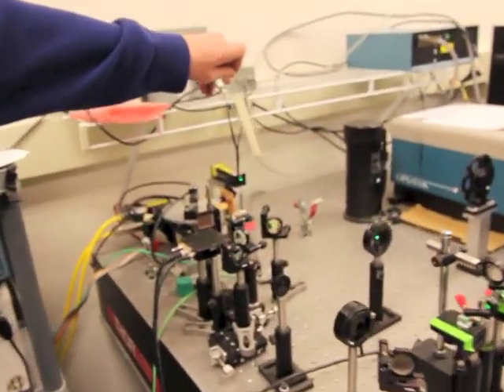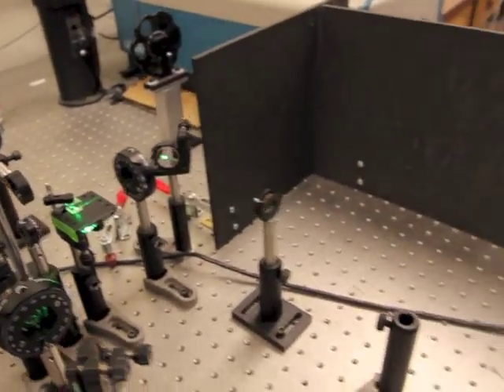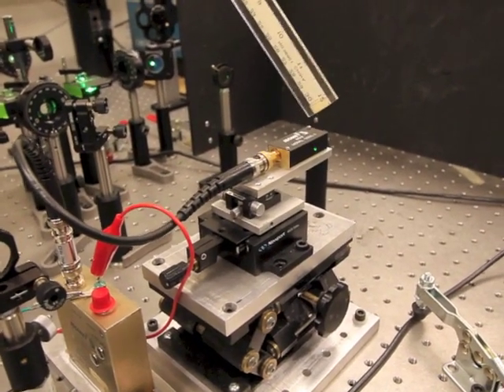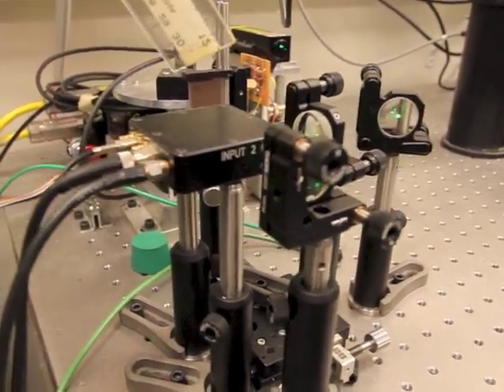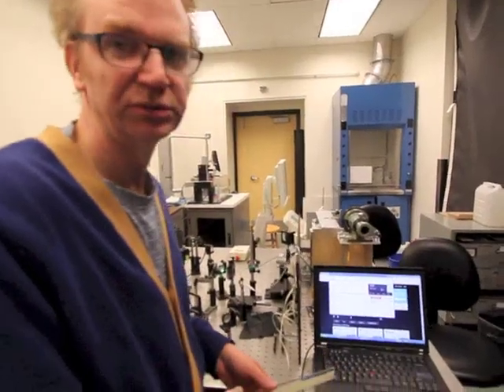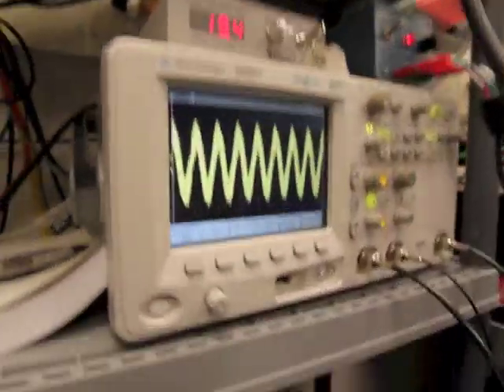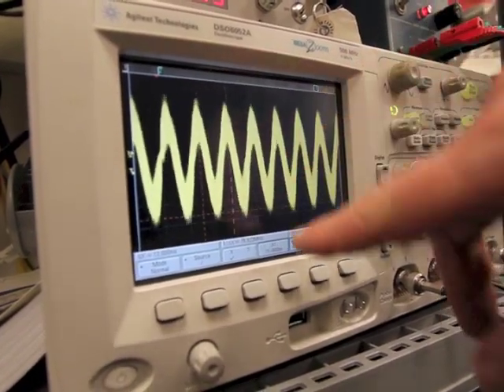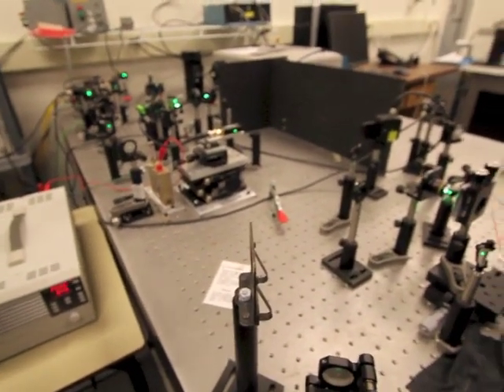Acousto-Optic Modulation for Sound Transmission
A fun experiment transmitting sound waves via modulated laser light.